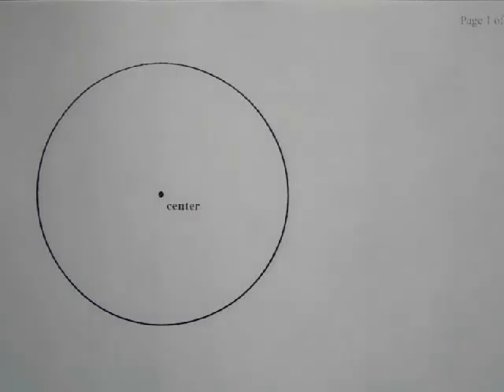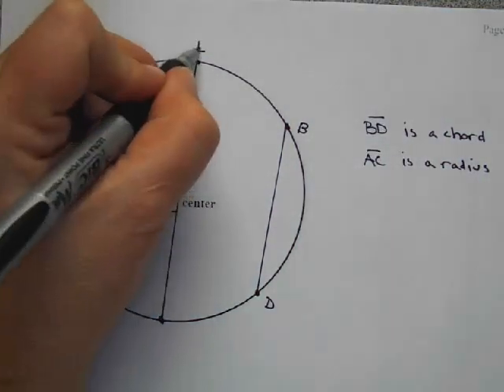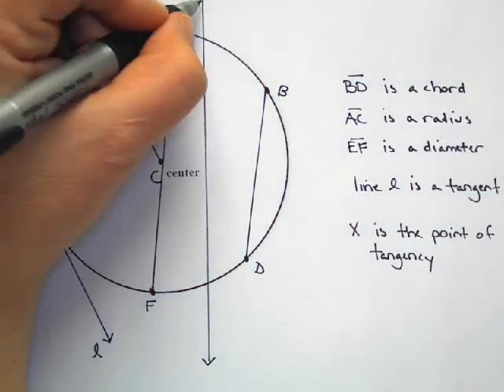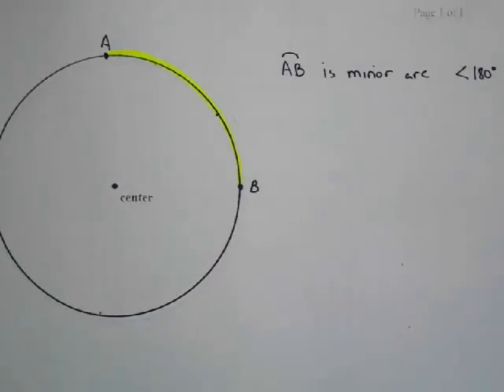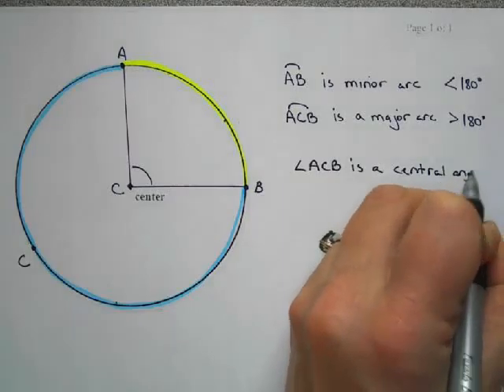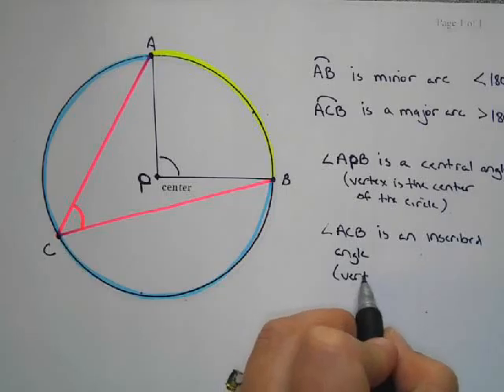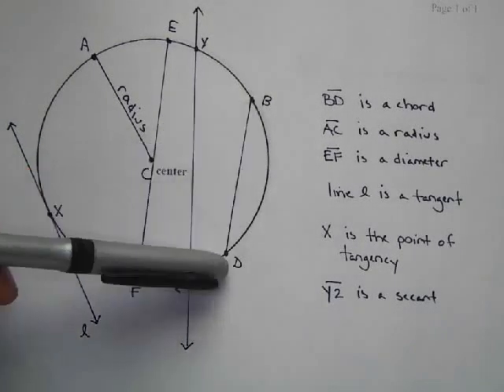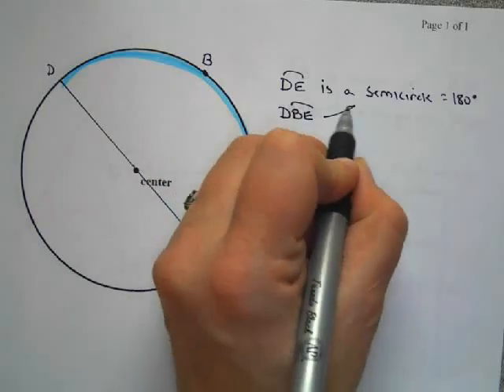Parts of a Circle